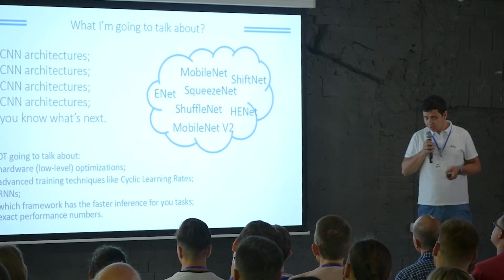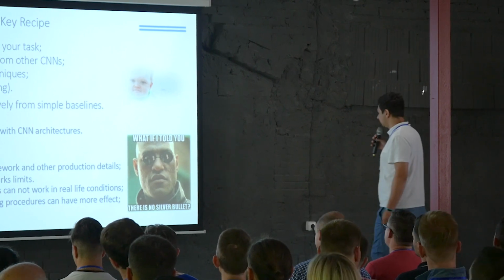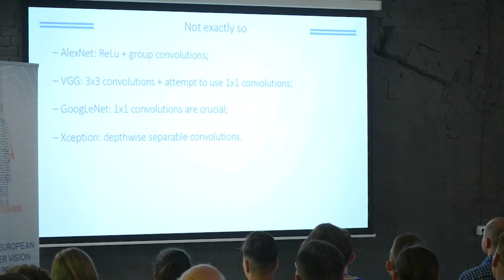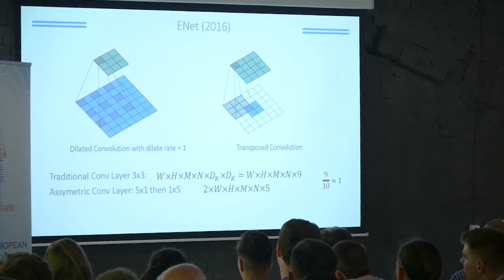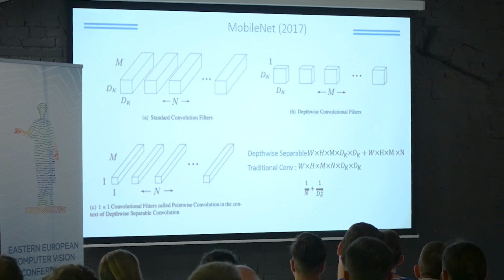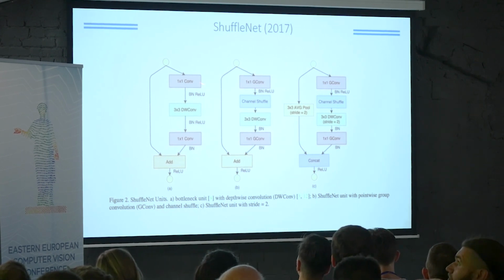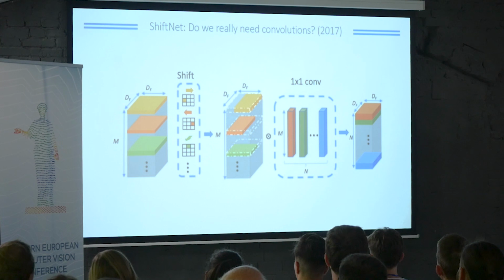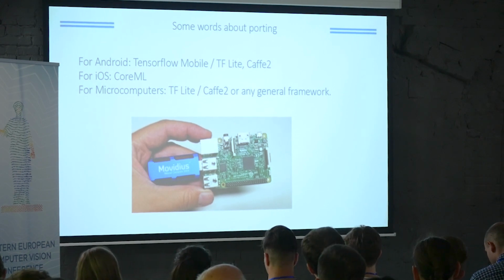Pavel Akapian. Efficient Convolutional Neural Networks for Mobile Devices and Microcomputers.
EECVC 2018
Topic: Efficient Convolutional Neural Networks for Mobile Devices and Microcomputers